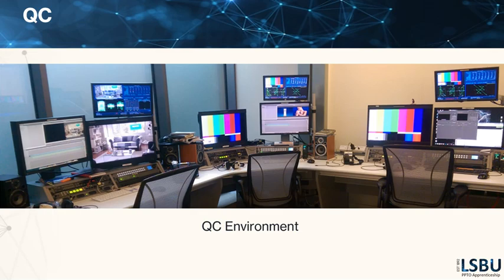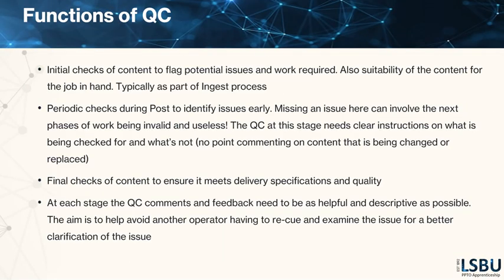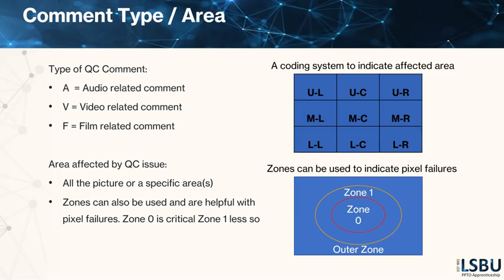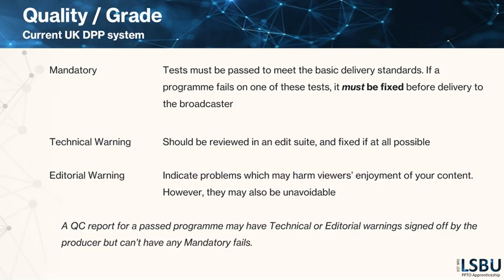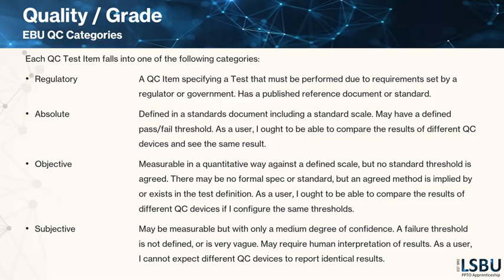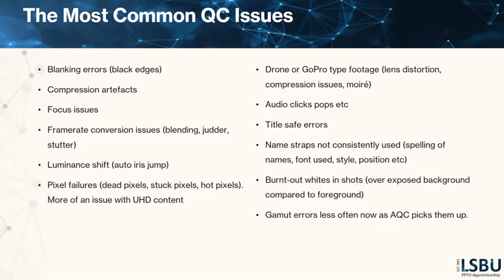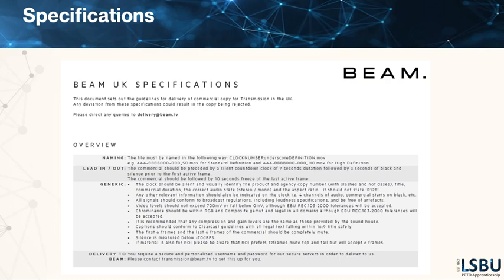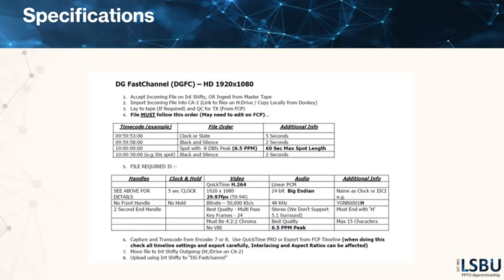PPTO QC and Analysis Pt1